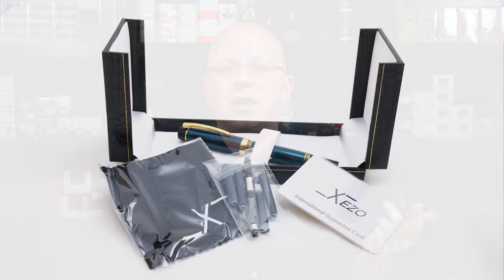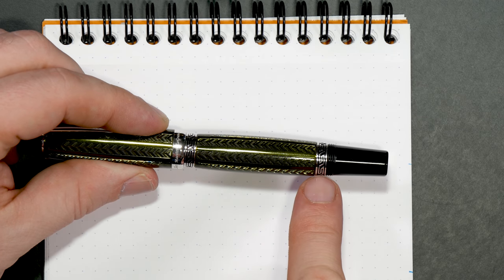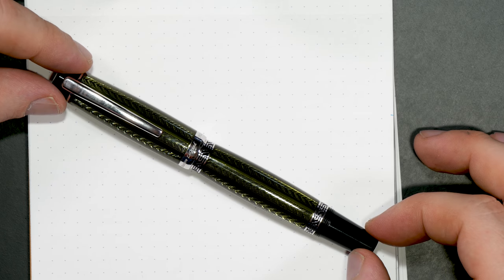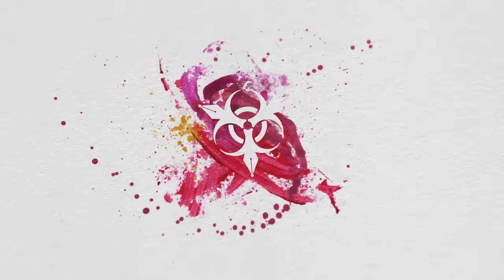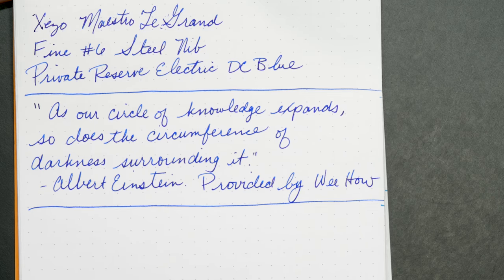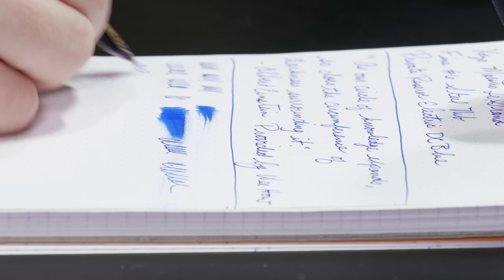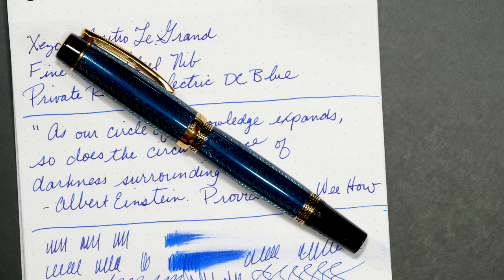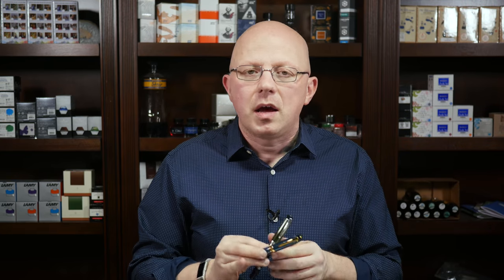Xezo Maestro LeGrand | Fountain Pen Review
Read the full written review, see additional photos, and join the conversation

1:30 - Design
6:15 - Measurements & Comparisons
7:05 - Writing Sample
9:05 - Writing Review
12:55 - Value and Wrap-up